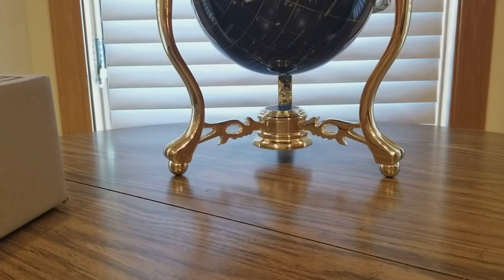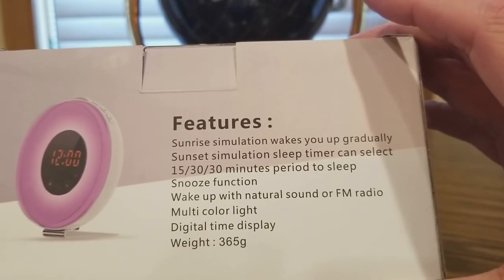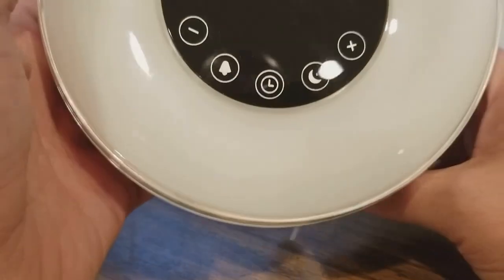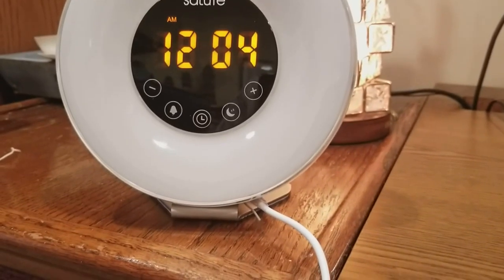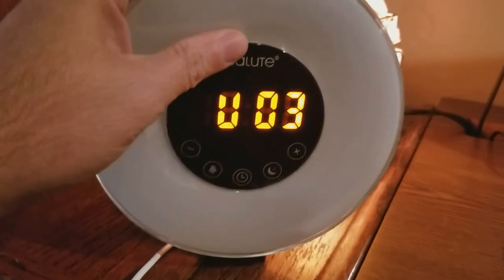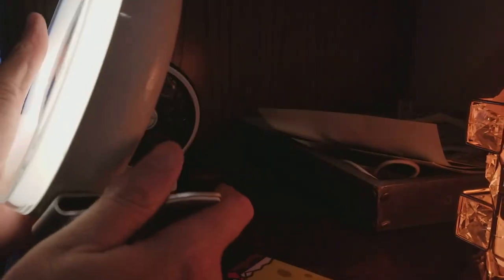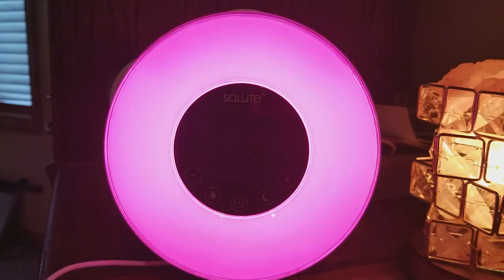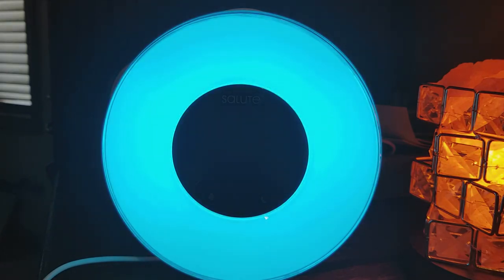(EPISODE 1,647) AMAZON UNBOXING: SALUTE Sunrise Simulator Alarm Clock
MORE GOODIES

30days free amazon music

2 FREE audible books Amazon Kindle

(MSTOUT2AC150)

10 dollars off YummyBazzaar